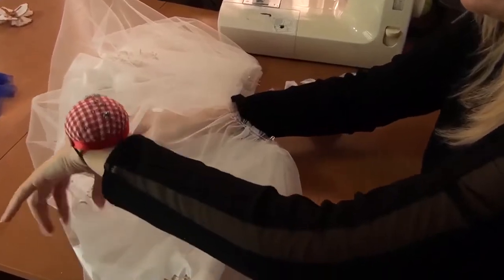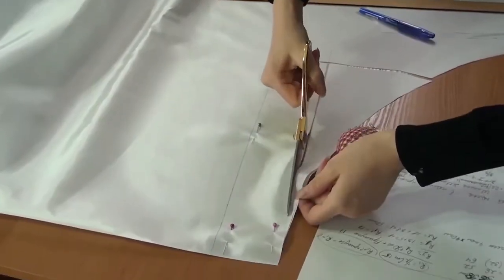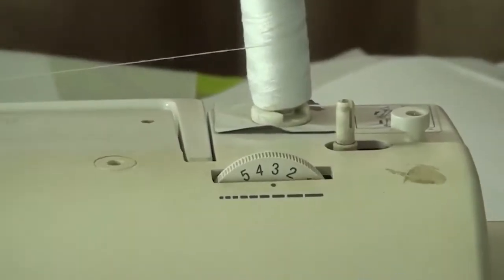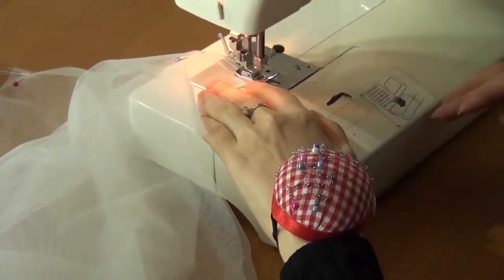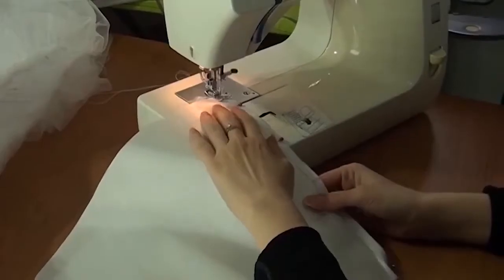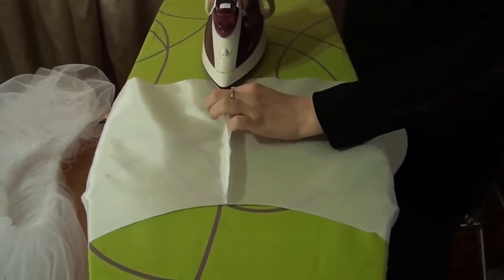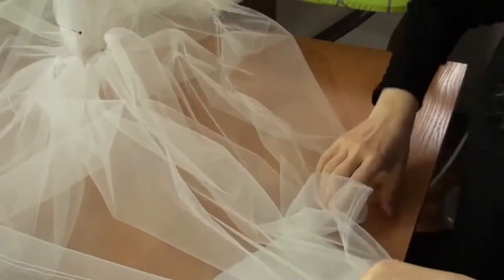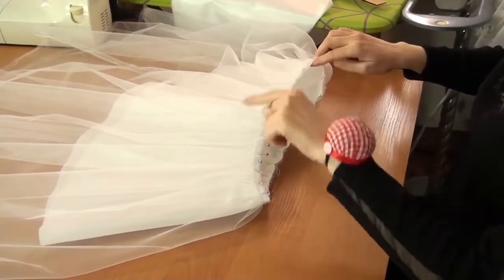✅📌Tutorial of the Skirt with Flowers under Tulle Layer🌹